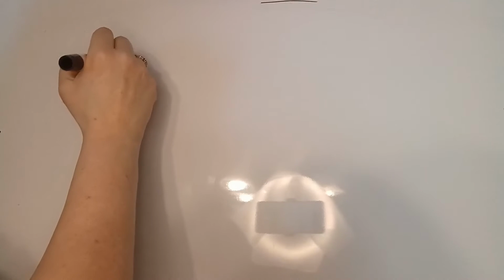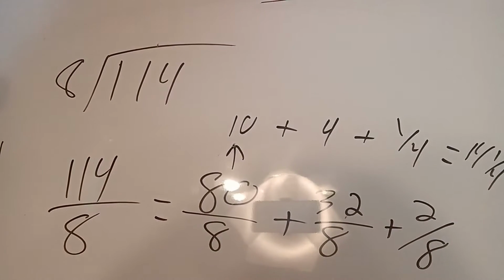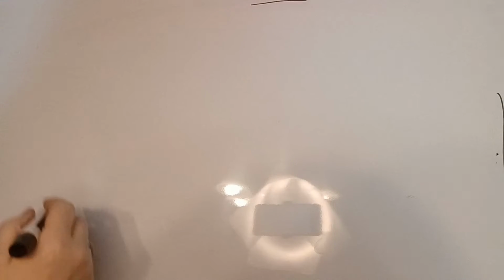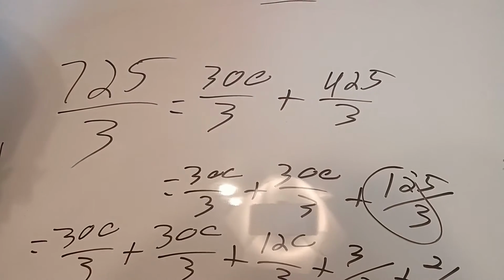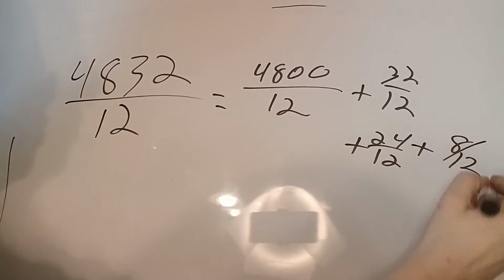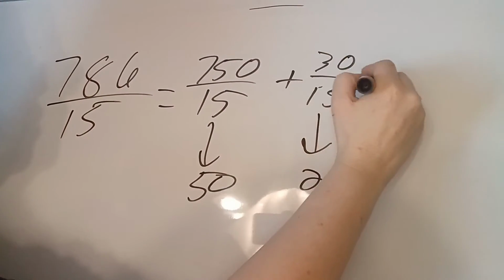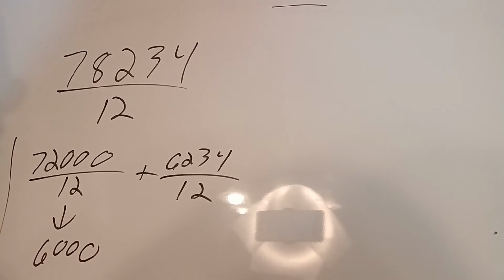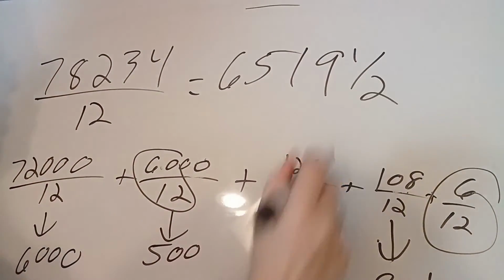Dr Karen's Math Hacks - Division by Parts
This is the method I use to divide. It's a bit easier and more flexible than long division.